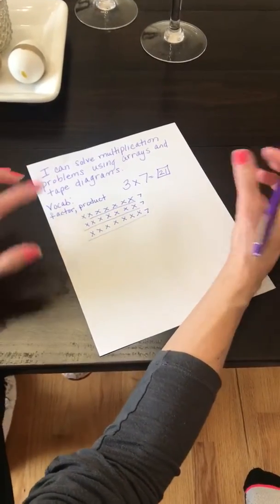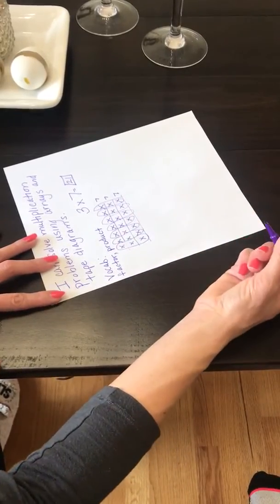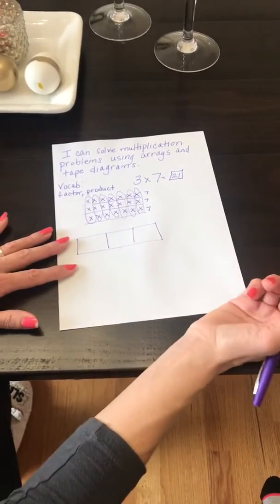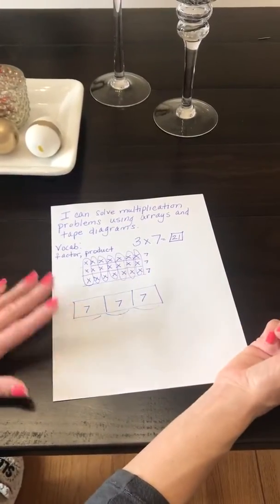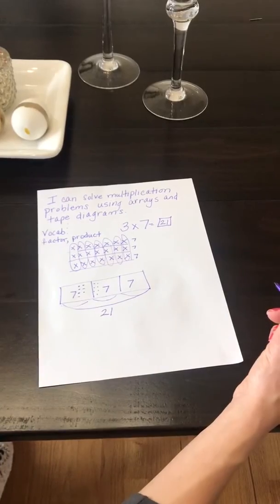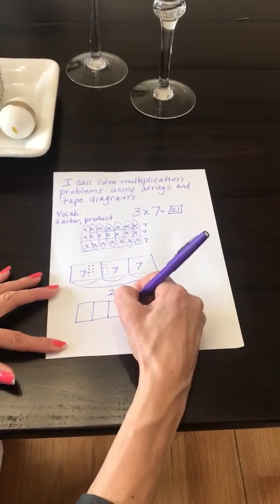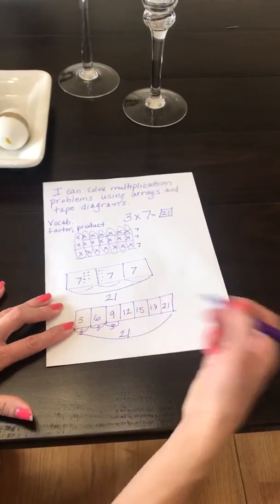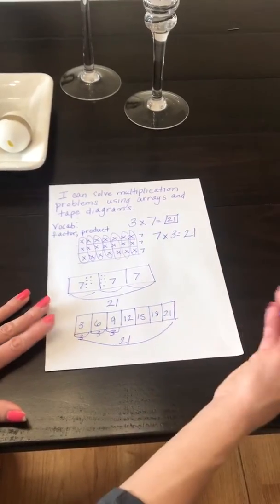Mrs Pratt: Multiplication with Models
Third grade math: Reviewing how to solve simple multiplication equations using arrays and tape diagrams.